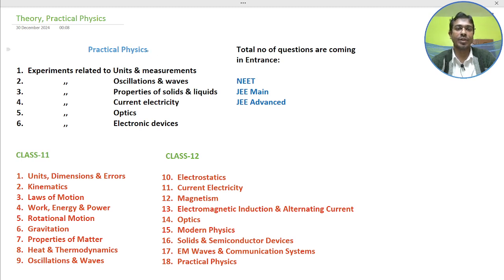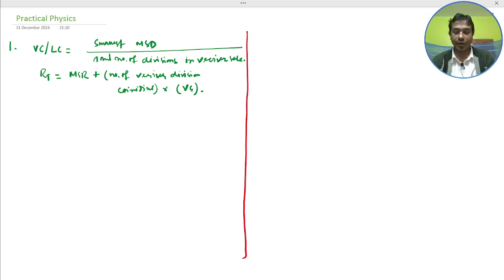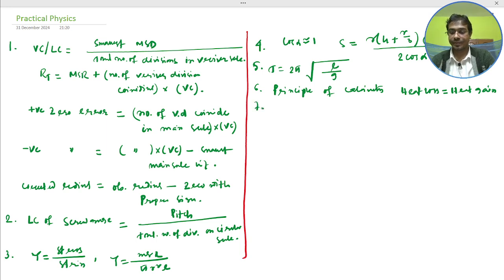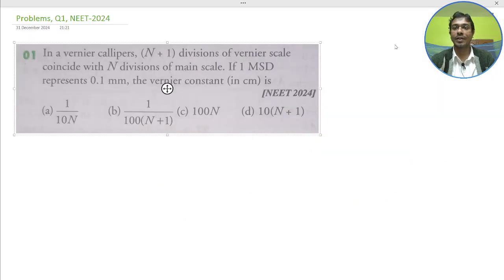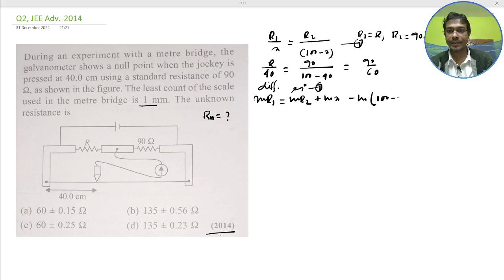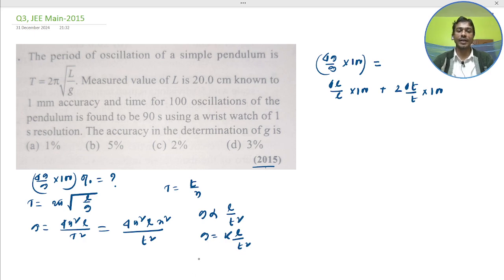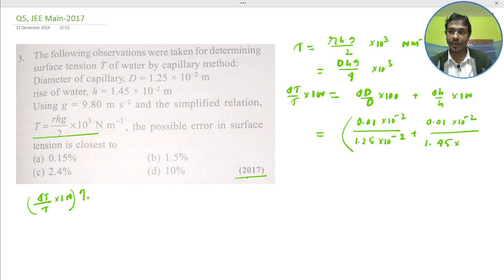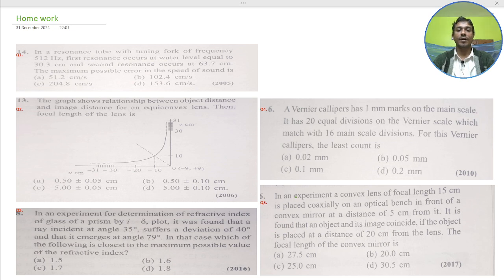Unlocking Experimental Skills: The Ultimate Guide for JEE & NEET Physics! | Lec 18 Schrödinger's cat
🔬 Experimental Skills play a crucial role in mastering JEE & NEET Physics! In this lecture, we break down essential practical concepts, error analysis, precision, accuracy, and measurement techniques that are vital for real-world problem-solving and competitive exams.

📌 What You'll Learn:
✔️ Measurement Techniques & Instrumentation (Vernier Calipers, Screw Gauge, Sonometer)
✔️ Significant Figures, Errors & Uncertainty in Physics
✔️ Experimental Data Analysis & Graphical Interpretation
✔️ Practical Applications & Tricks to Solve Experimental-Based Questions

🚀 Boost your conceptual clarity, develop strong analytical skills, and ace physics experiments with confidence!

Let me know if you need any further refinements! 🚀

Chapters:
00:00 Introduction of Experimental skills
02:16 Chapters' snapshot at a glance
11:06 Previous Years' Questions from NEET, JEE Main & Advanced
25:12 Home Task